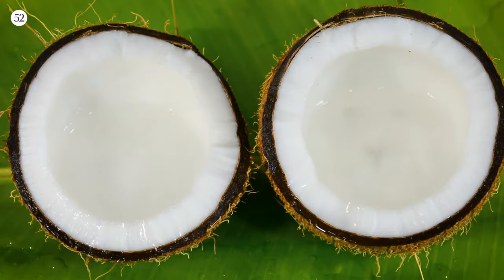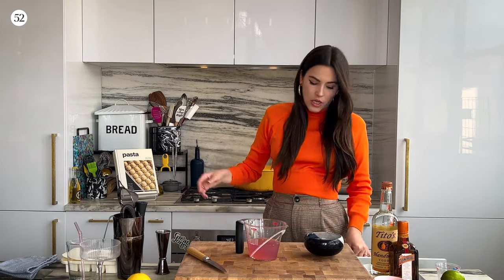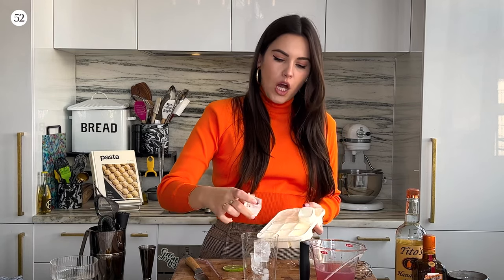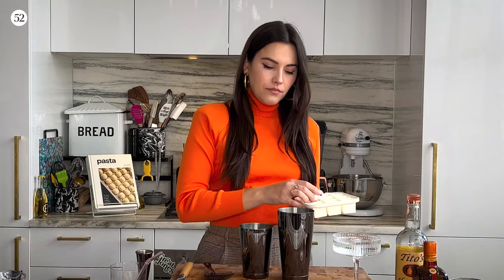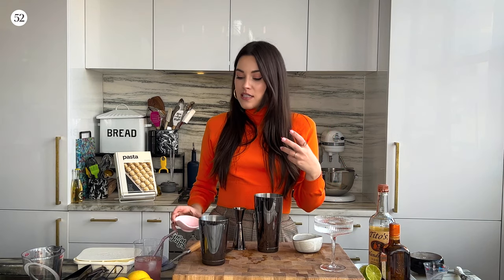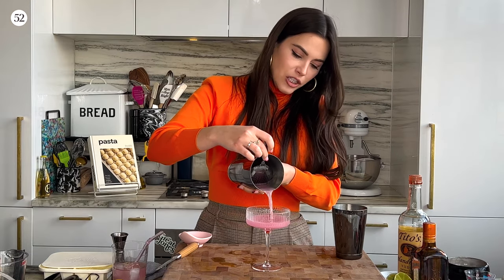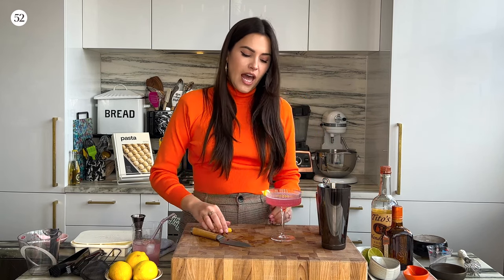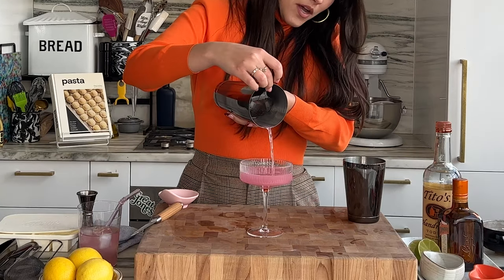Hangover-Free Pink Coconut Water Cosmo | Drinks52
Elena Besser is back to share two delicious and refreshing drinks: coconut limeade and a coconut cosmopolitan. With pink coconut water as the star ingredient, the limeade is packed with electrolytes and the perfect thing to add to a cocktail in hopes of making the next day a little less painful.

SERVES: 1

INGREDIENTS

1 1/2 ounces vodka
1 1/2 ounces pink coconut water
1/2 ounce cranberry juice
3/4 ounce freshly squeezed lime juice
1/2 ounce orange liqueur
Citrus zest, such as lemon zest or lime zest, for garnish